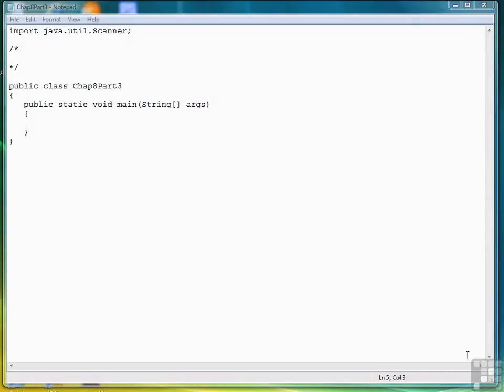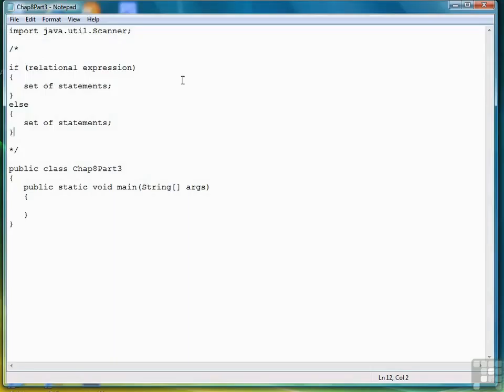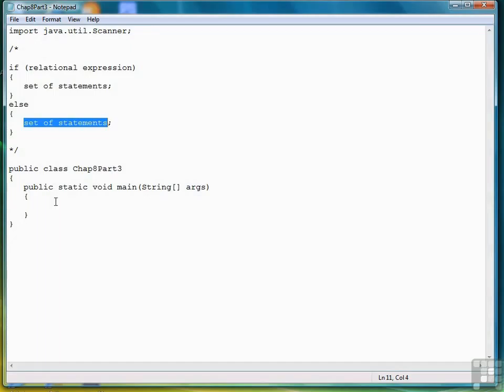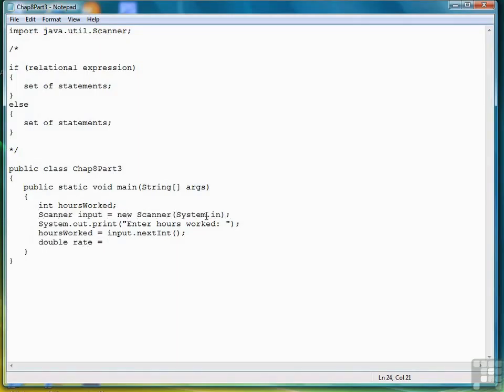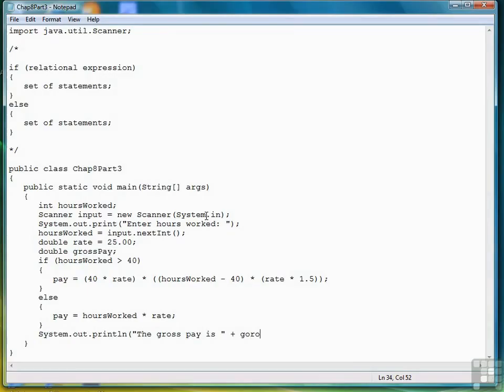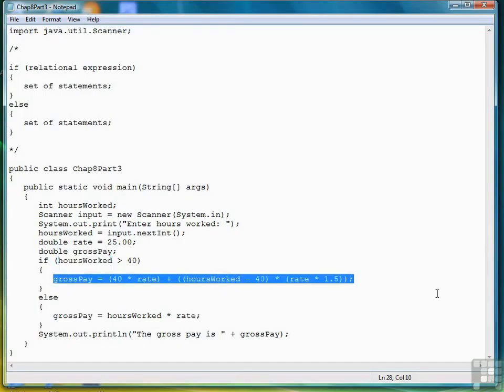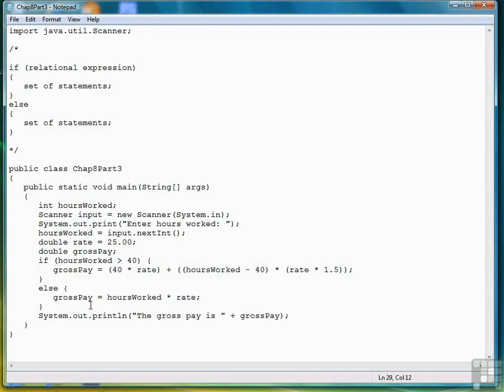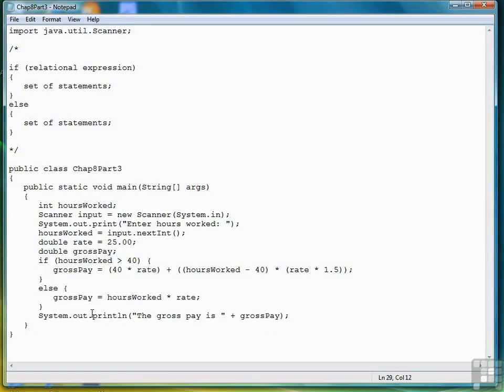08 03 Simple if else Statement